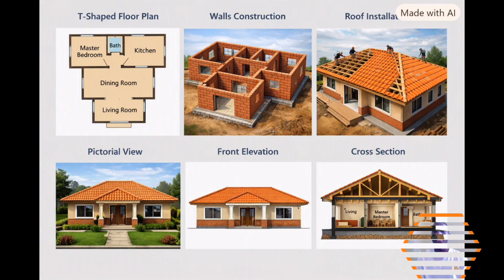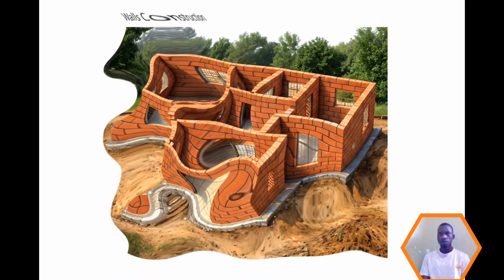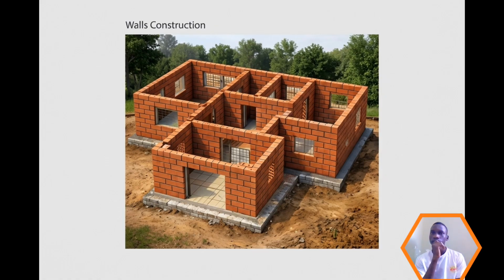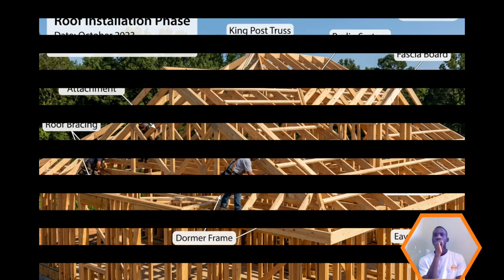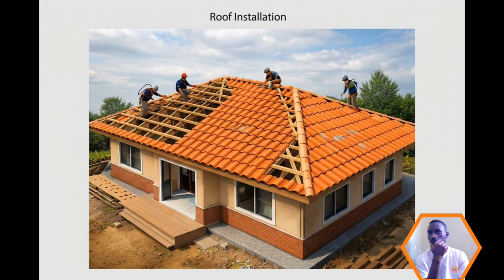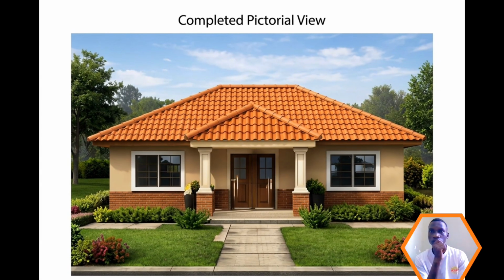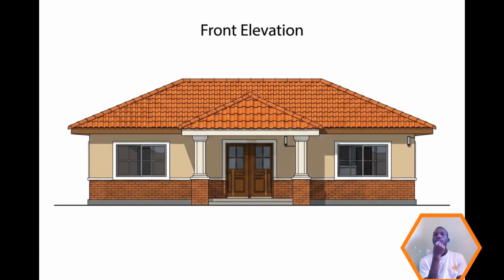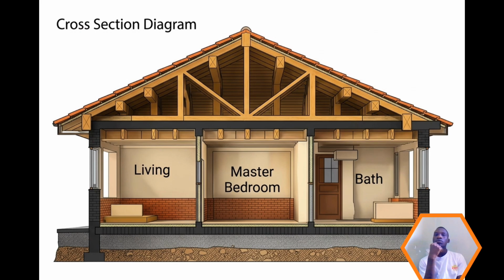T-shaped House (Tiled Roof).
T-shaped House 🏘️ with Tiled roof cover.